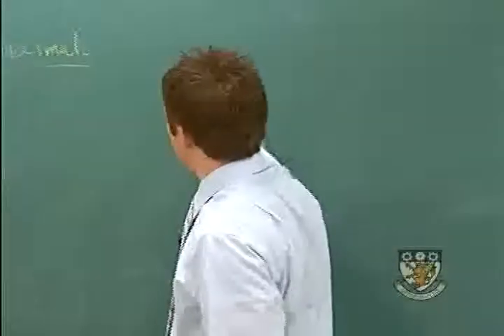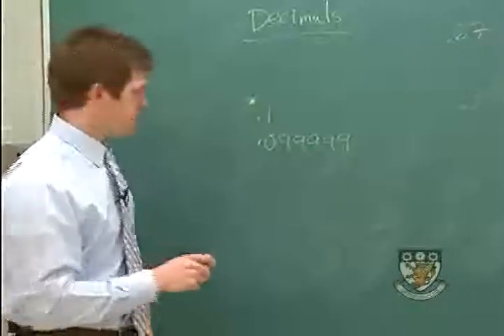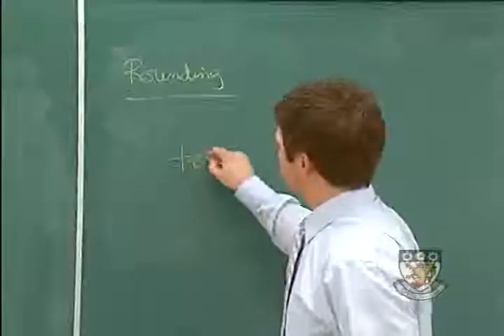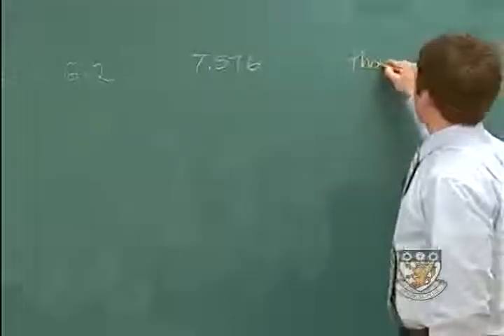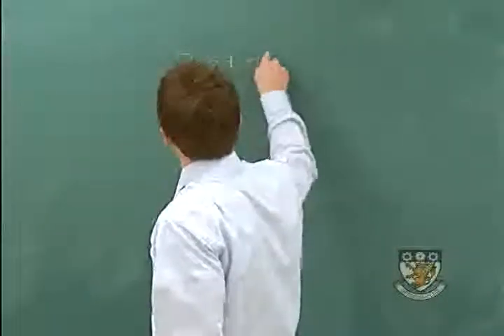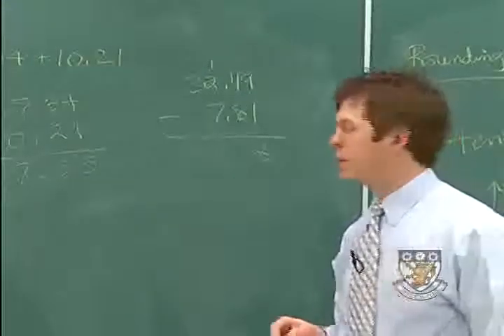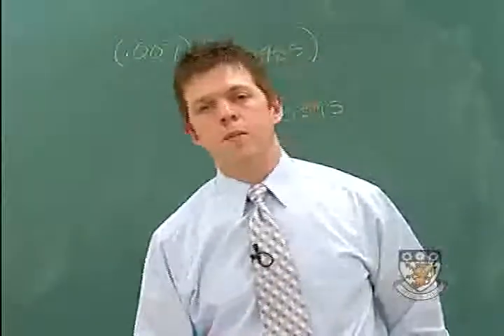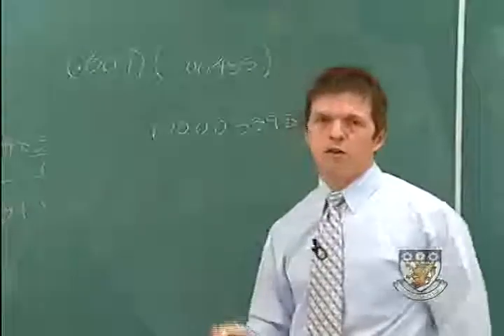Chapter 3 - Decimals